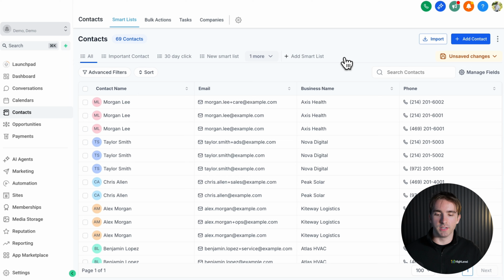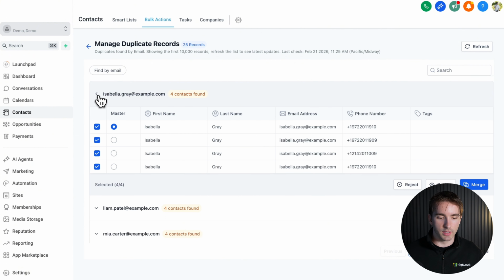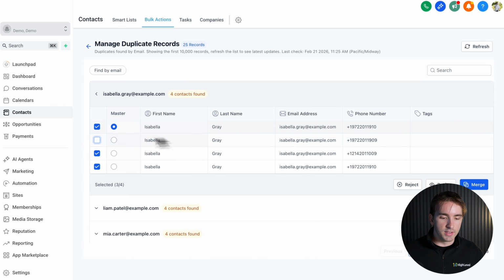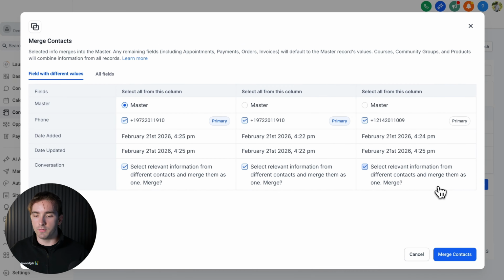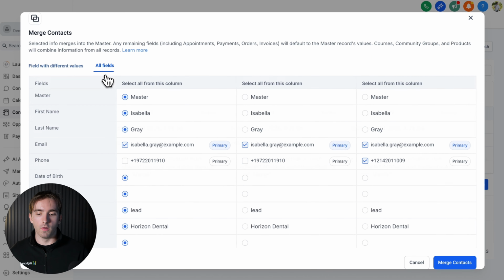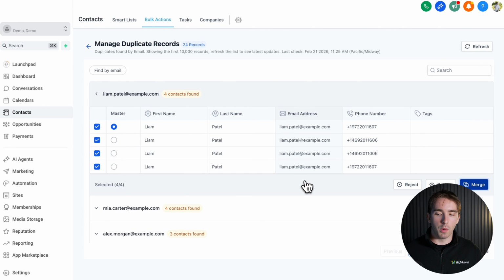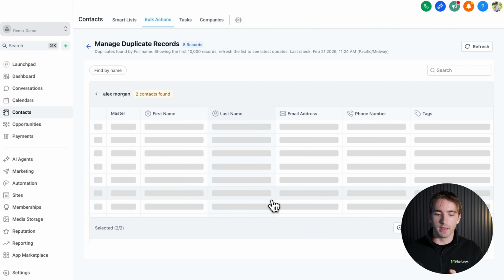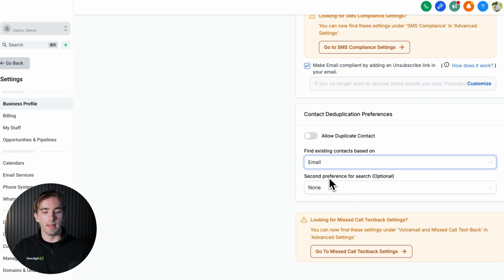GoHighLevel Duplicate Contacts? This Feature Fixes It Instantly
Duplicate contacts in your CRM are killing your automations and reporting. In this video I show you how to use GoHighLevel's built-in duplicate manager to find, review, and merge duplicate contacts by email, phone, or name plus how to set up automatic deduplication so duplicates never happen again.